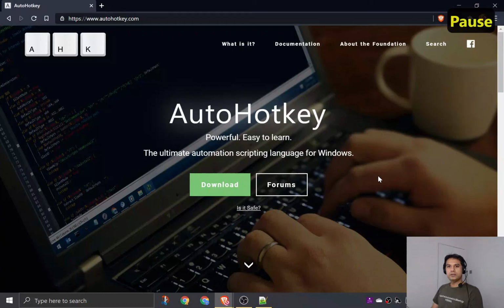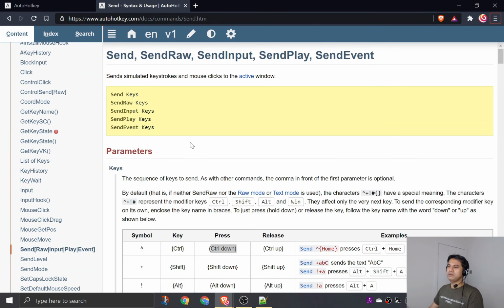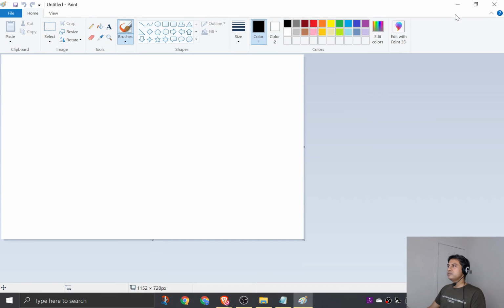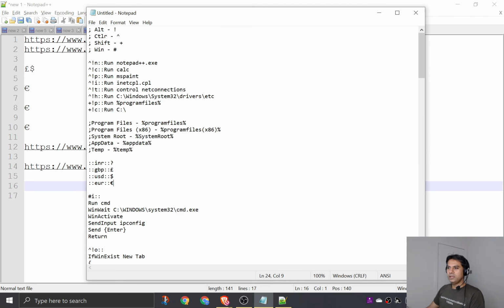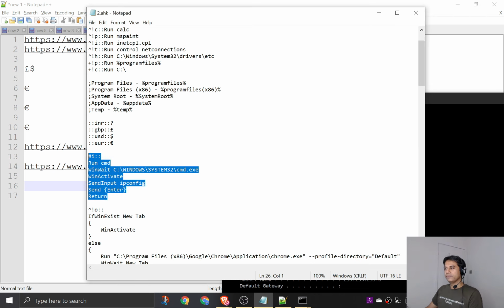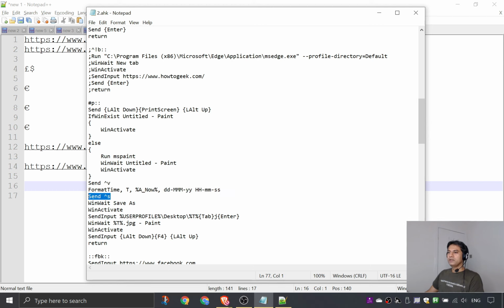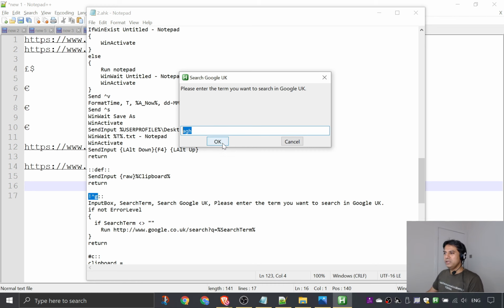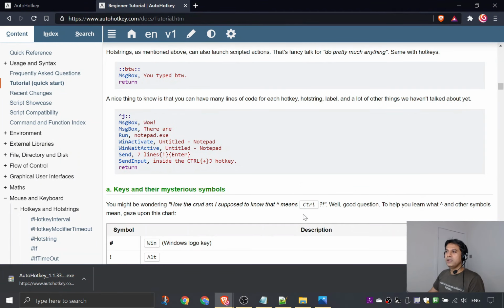How to use AutoHotkey to enhance productivity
Or opening the same application on Windows again and again? Have you ever wondered if any tool exists to automate things on Windows?

In this video I will show how you can automate some of the Windows tasks using AutoHotkey and enhance your productivity.